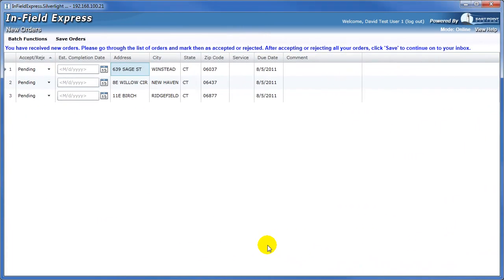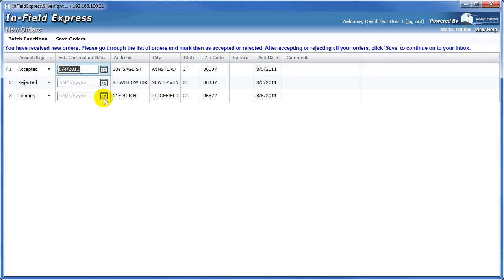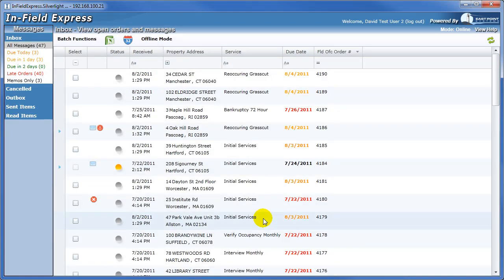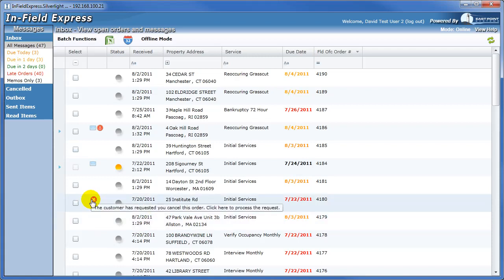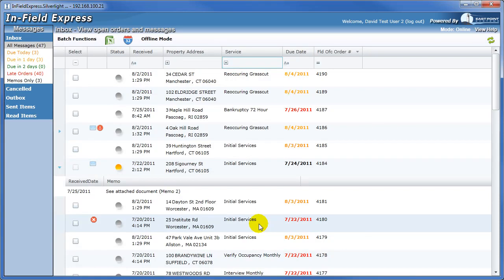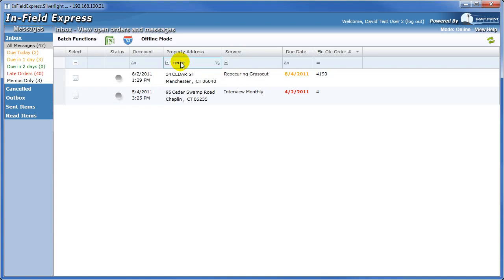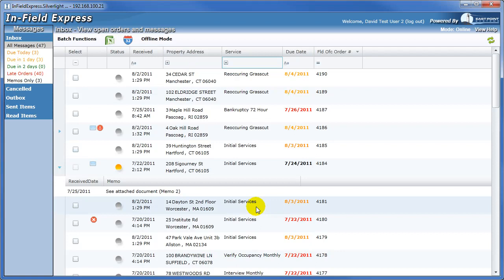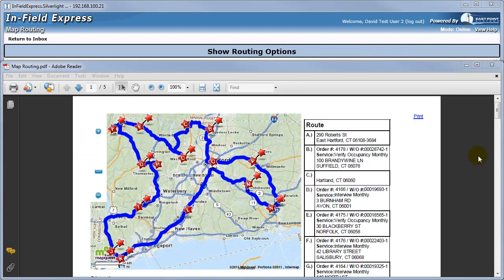In-Field Express 1.2 New Features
East Point Systems is pleased to announce an update to In-Field Express with several exciting new features.  These include:
-Mapping: Let IFE find the best route to travel!
-Spreadsheet Exporting
-Estimated completion notification
-Easier Inbox navigation